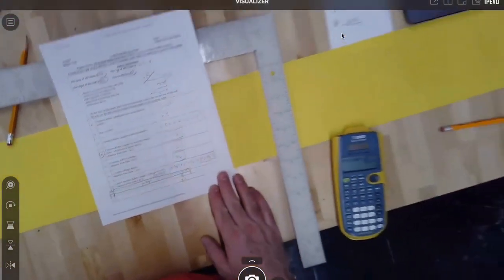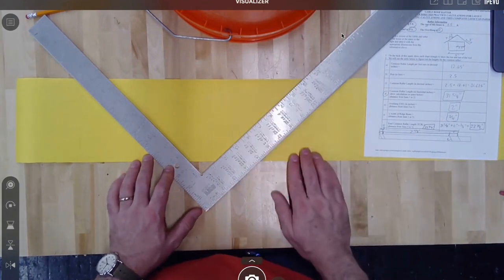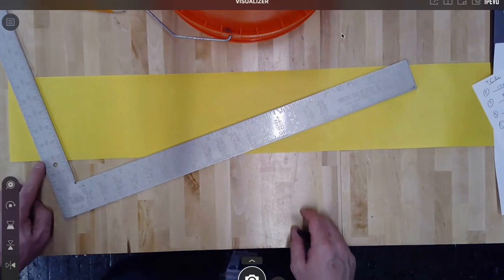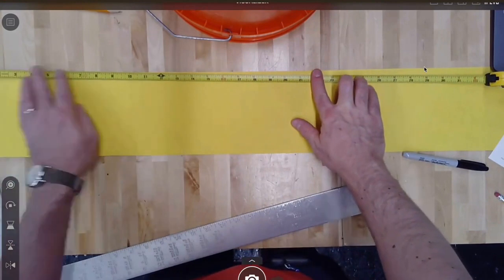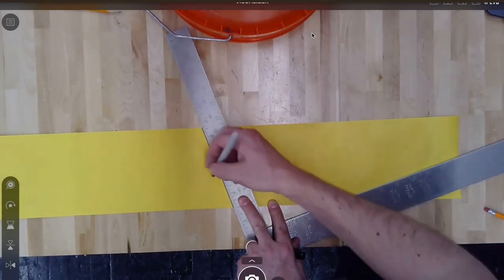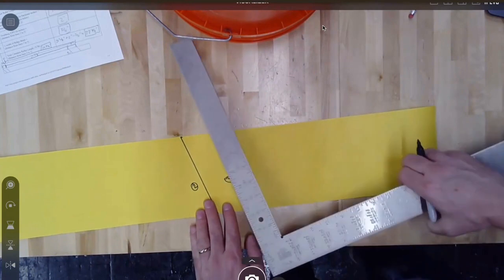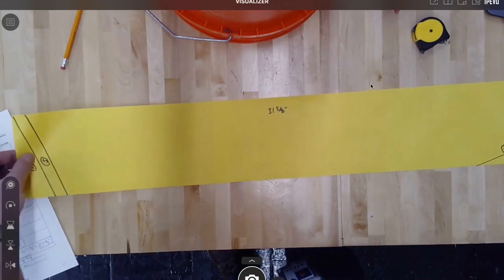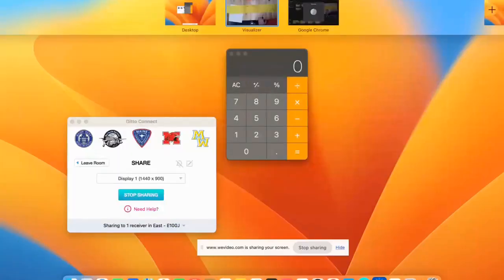Rafter Layout Example